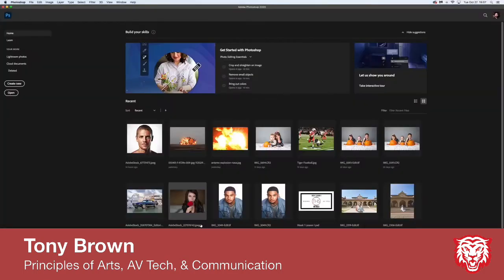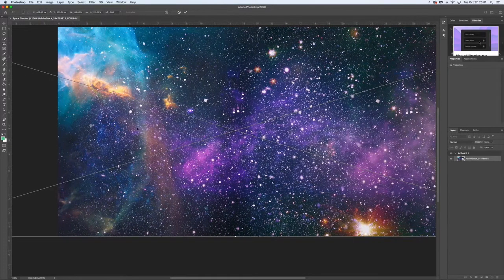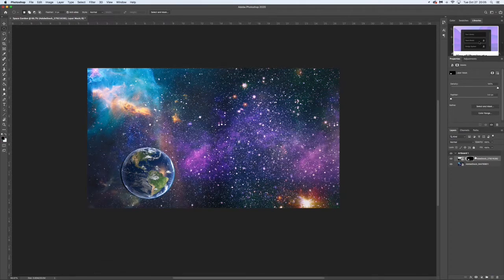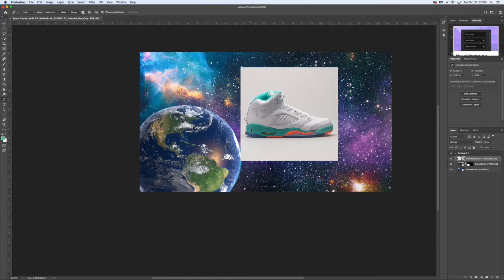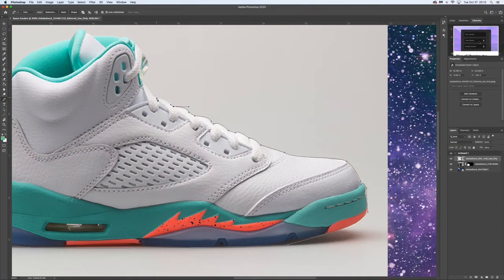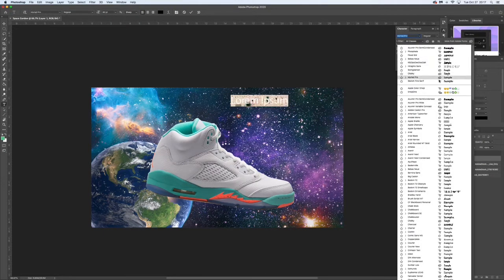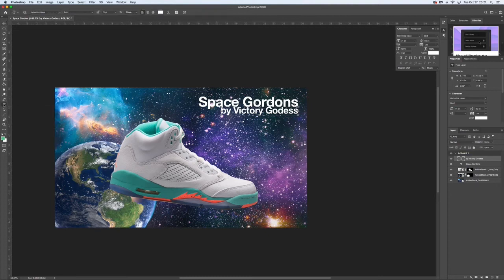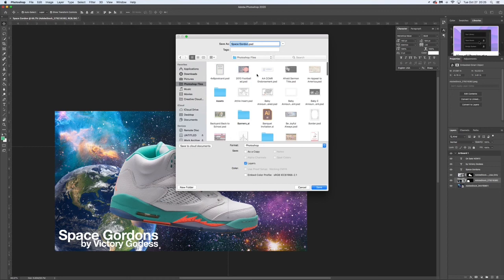Space Gordon’s Ad - Photoshop Week 10 Day 3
You’ve been asked to create an ad for a new show - the Space Gordon’s.  Follow the provided tutorial to create a similar ad!